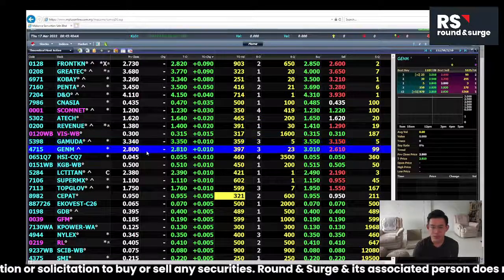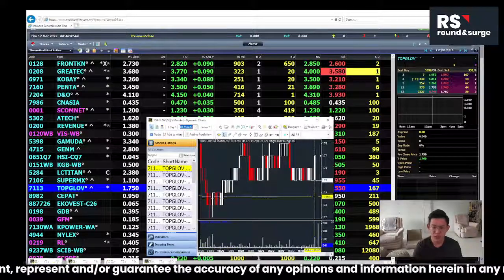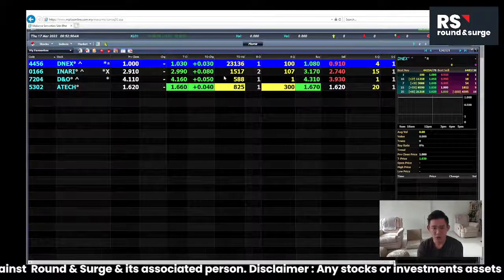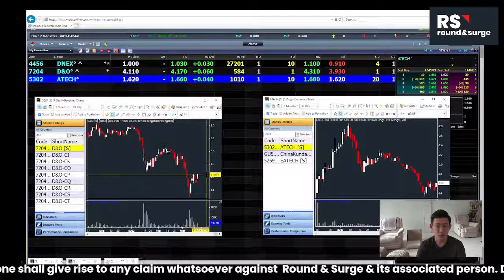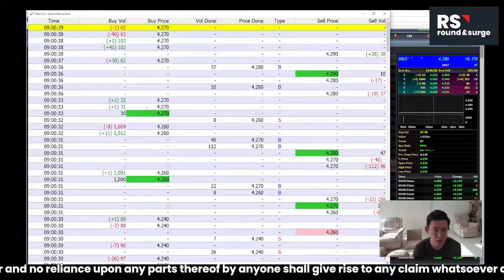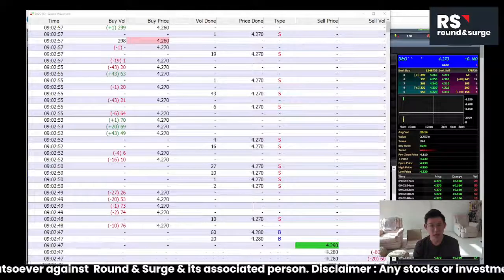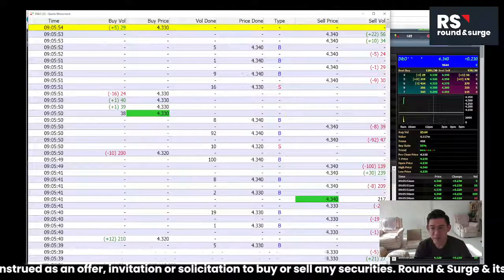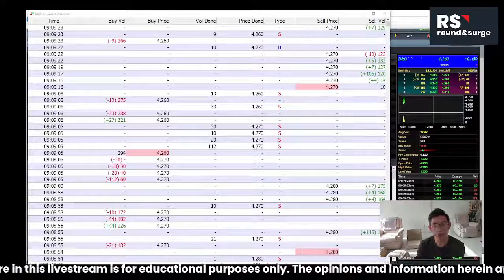Malaysia Stock Market Intraday Trading in Golden Hour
Day trading is the most wanted to learn trading method by many traders and investors.
This livestream will share with you what you need to know in order to become a day trader. From setting up tools in your trading platform to basic understanding of tape reading, all these will be share to you in real-time market.